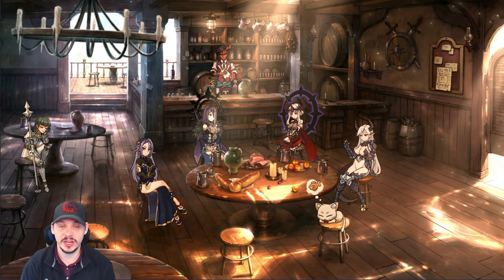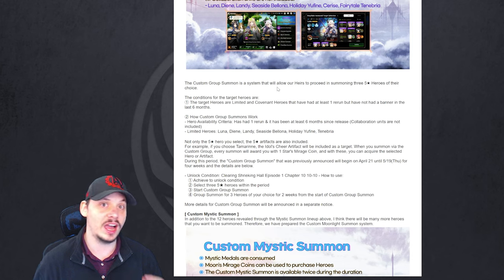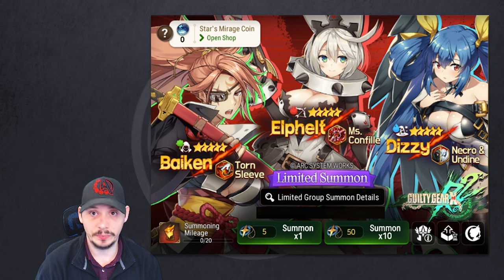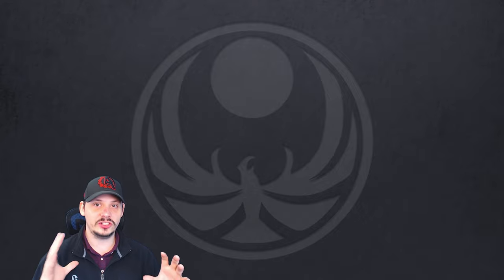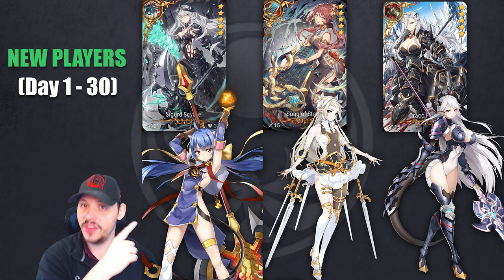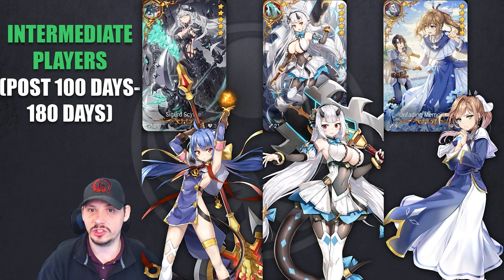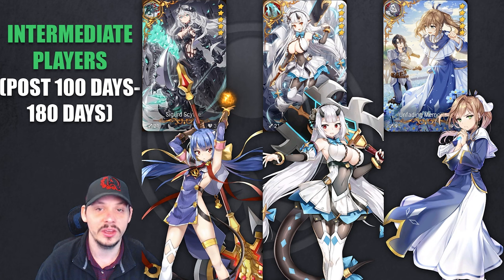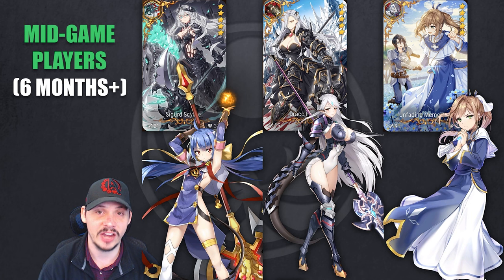CUSTOM GROUP SUMMONS | Triple Banner Tier List | Epic 7 | Awaken Update | Spring 2022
You've been asking for this and now it's time! Here is my complete overview and Tier List of the upcoming Custom Group Summon: Triple Banner on April 21st 2022. I give you a full overview of what to expect, and how to use the system, as well as go over units for DAY 1 players to longer Mid-Game Players.

00:00 Intro
00:59 Custom Group Summons Overview
04:39 **WARNING/DISCLOSURE**
06:35 Overview of Banner & Shop
10:33 Day 1 - 30 Players (Brand New Accounts)
14:21 First 90 Days (General Beginner Accounts)
16:04 Post 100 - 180 Days (Intermediate Players)
22:16 6 Months+ (Mid-Game Players)
29:51 Honorable Mentions (Hero/Artifact)
35:38 Closing Thoughts/Outro